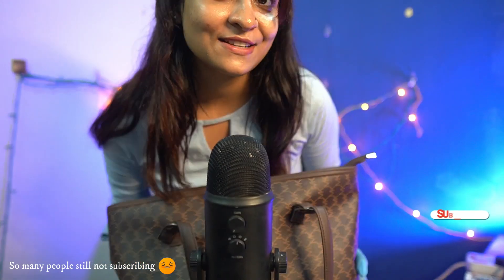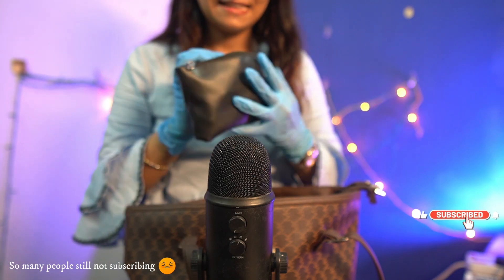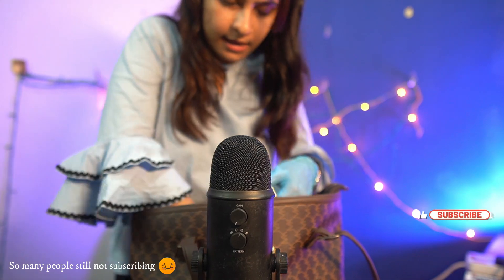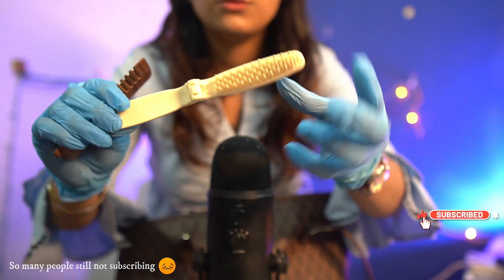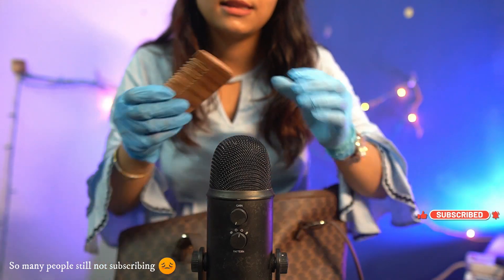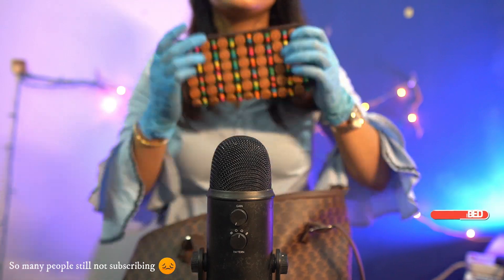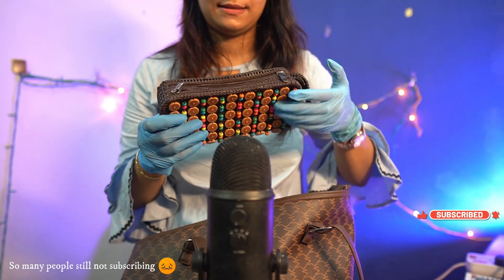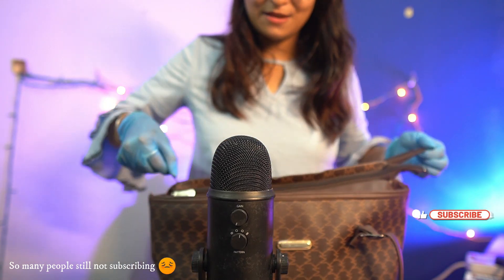ASMR - Coach Unboxing (Chatty Whispers, Fabric & Purse Sounds)...👜💋😴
We will share daily unique customized videos for Members only

In this video, we elevate ASMR to the next ultra instinct level. I know this isn't EXACTLY the most FLATTERING angle as my skin isn't the best, but I hope you enjoy how close and sensitive the ASMR is! This video has mouth sounds, brushing, inaudible whispering, no talking, ear to ear triggers and more!

ASMR
Sleep
Relaxing
Relax
Fast and aggressive
ASMR taposhi
Trigger trapping
scratching
ASMR Relaxing Makeup in 10 Minutes
Asmr fast and aggressive trigger trapping
Mouth sound and Hand Movements
Fast and aggressive Asmr video
ASMR Doing Your Makeup �
ASMR Relaxing Painting On Your Face
Spit Plucking Your Face Makeup
Relaxing asmr video in hindi
ASMR Indian Mom Doing Your Makeup
Indian ASMR

GEAR USED
○ 2nd Camera
○ Hard Disk
○ Microphone (Shotgun)
○ Microphone (USB)
○ Microphone (Lav)
○ Main Tripod
○ Second Tripod
○ Green Screen
○ Pen drive
○ Wireless mic